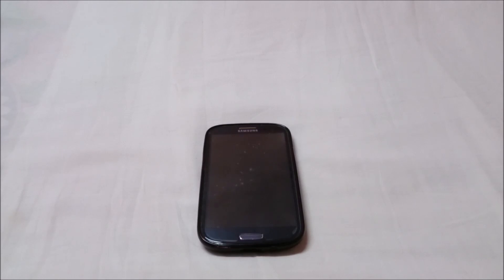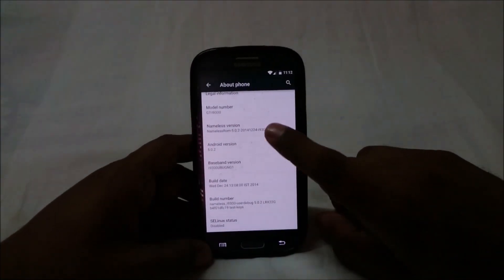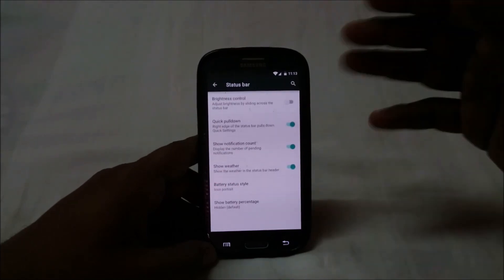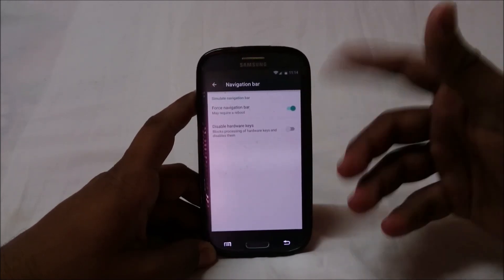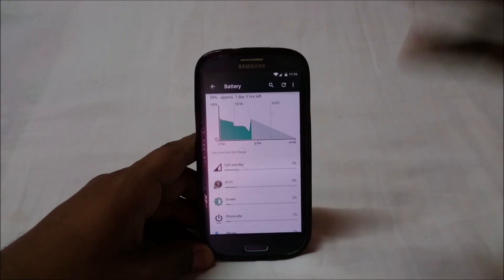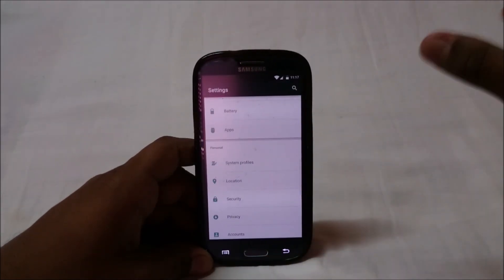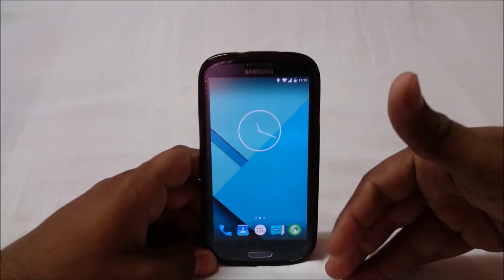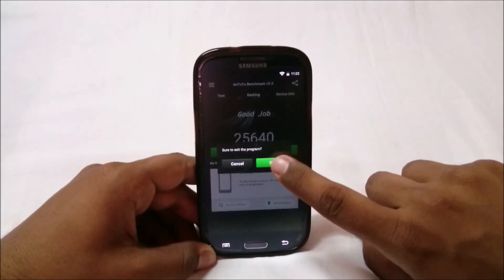Nameless v2.0 [Android 5.0.2 Lollipop] For Galaxy S3 (GT-i9300)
Nameless is Back and With A More Complete Version of android.. in This the HWComposer is fixed and Most of the Stuff Works Just Fine for A Daily use ROM.